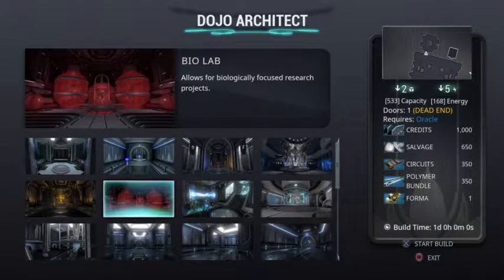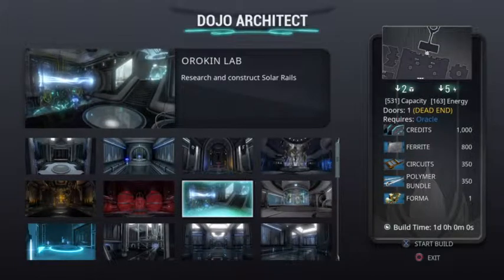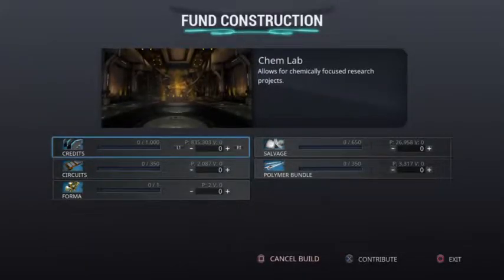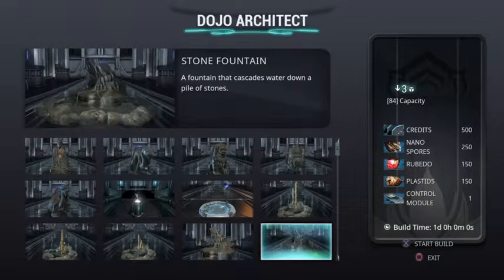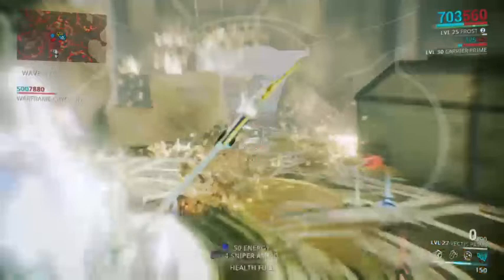PS4 Warframe Working on Dojo live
Receive a tweet whenever I upload new videos or go live.

My Friends